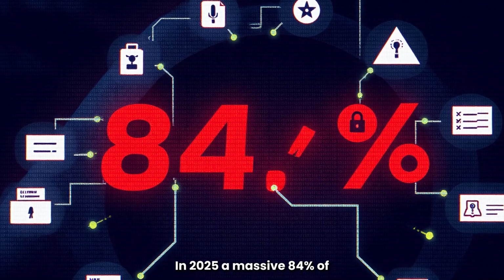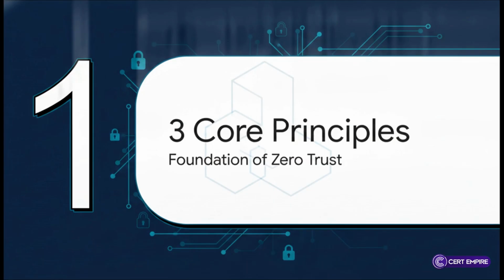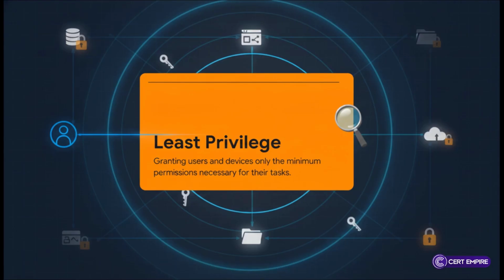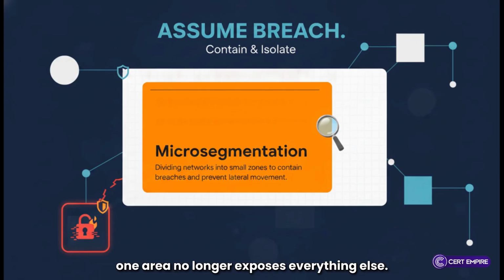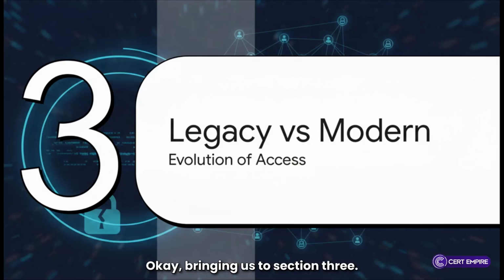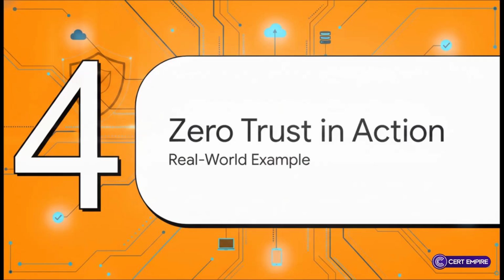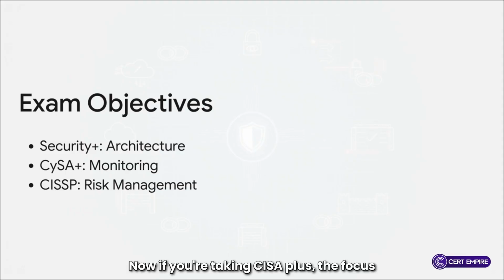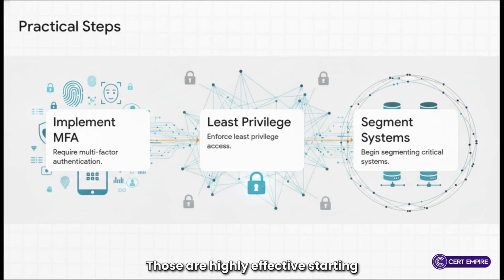What Is Zero Trust Security? 3 Principles & 7 Pillars (2026)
What is Zero Trust Security, and how does “never trust, always verify” protect modern networks? In this Cert Empire guide, you’ll learn how Zero Trust Architecture verifies users, devices, applications, and access requests before granting least-privilege access.

This video explains the three core Zero Trust principles: never trust and always verify, least privilege access, and assume breach. It also covers the seven pillars of Zero Trust: identity, devices, networks, applications, data, infrastructure, and visibility.

You’ll discover how MFA, microsegmentation, Zero Trust Network Access (ZTNA), and continuous monitoring help restrict lateral movement and contain compromised accounts. The video also compares Zero Trust with traditional perimeter security and explains its relevance to Security+, CySA+, and CISSP learners.

Which Zero Trust principle do you consider most important? Share your answer in the comments.